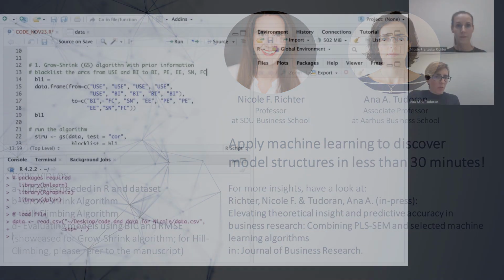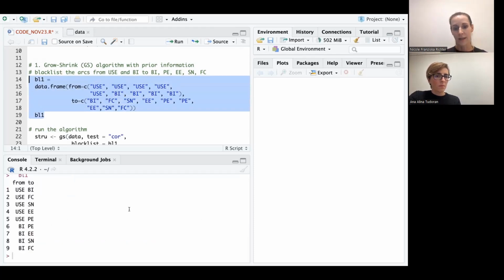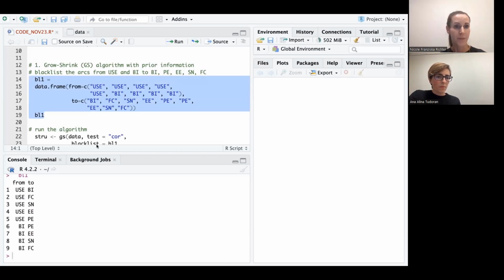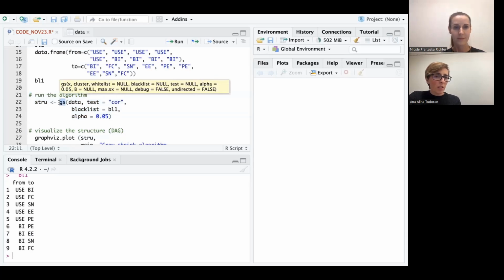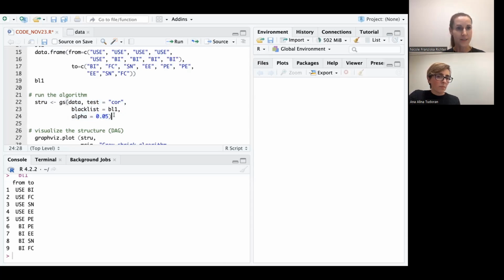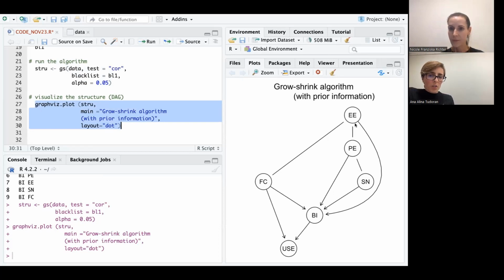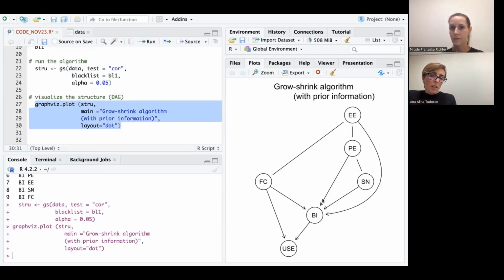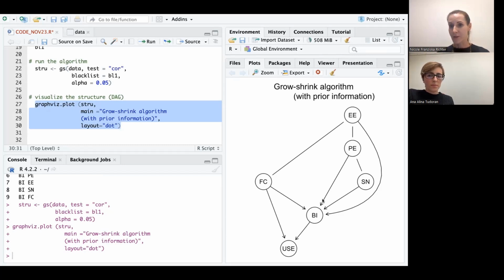Combining PLS-SEM with Machine Learning: Grow Shrink Algorithm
This playlist accompanies our manuscript
Richter, Nicole F. & Tudoran, Ana A. (2024):
Elevating theoretical insight and predictive accuracy in business research: Combining PLS-SEM and selected machine learning algorithms
in: Journal of Business Research, 173, 114453.

It consists of four core videos:
a- Libraries needed in R and dataset
b- Grow-Shrink Algorithm
c- Hill-Climbing Algorithm
d- Evaluating models using BIC and RMSE
(showcased for Grow-Shrink algorithm; for Hill-Climbing, please refer to the manuscript)

It targets the PLS-SEM community, who may be interested in using machine learning algorithms to discover associations in structural models. Hence, it is for beginners of machine learning.
And yes: the promise is: Apply your first machine learning algorithms in less then 30 minutes.

The dataset is available in Mendeley and is entitled:
Richter, Nicole (2023), “Dataset: UTAUT, Combining PLS-SEM and selected machine learning algorithms”, Mendeley Data, V1, doi: 10.17632/kcf54cgk78.1